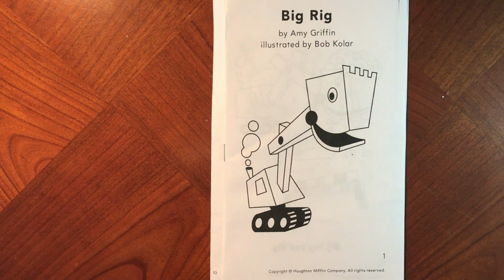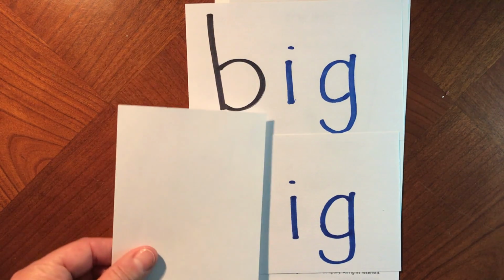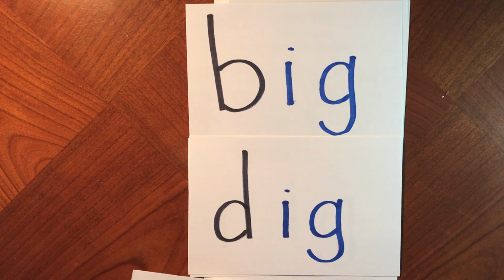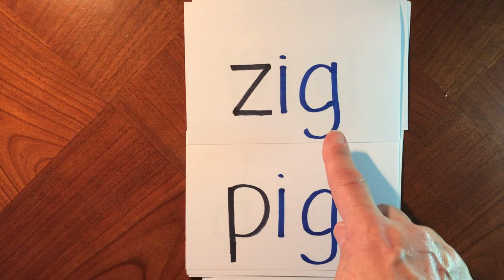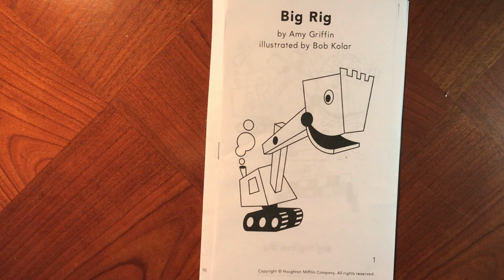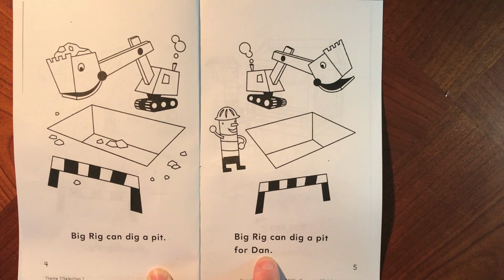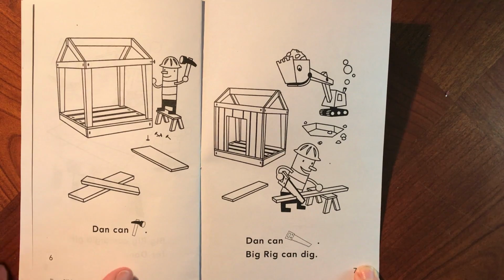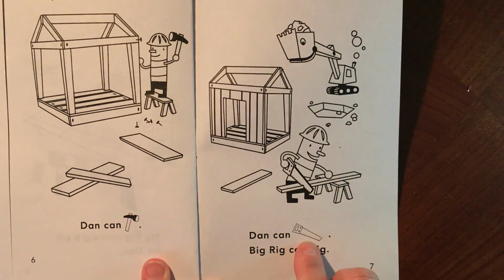Big Rig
Read the CVC book